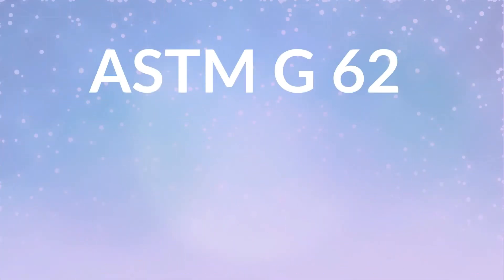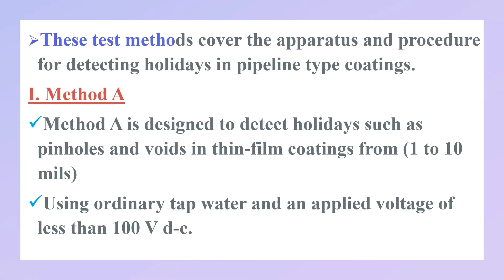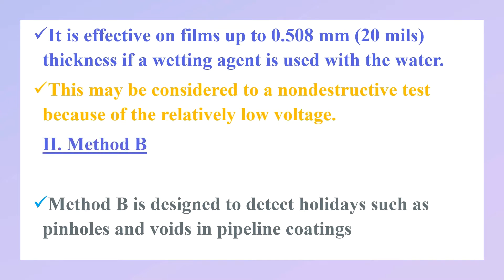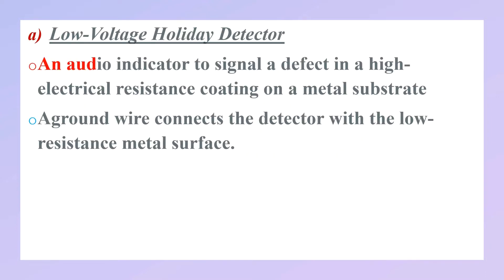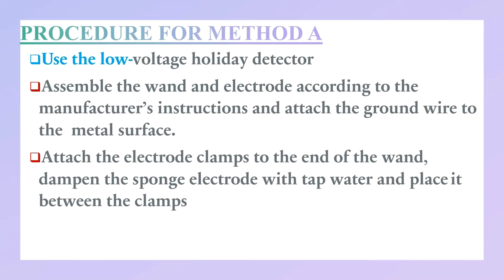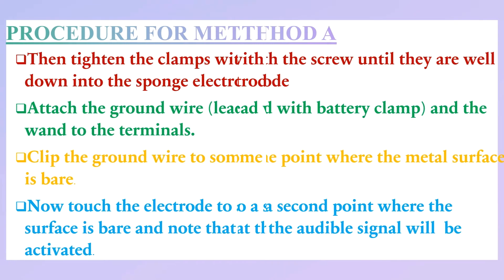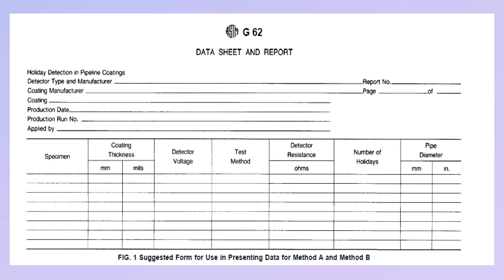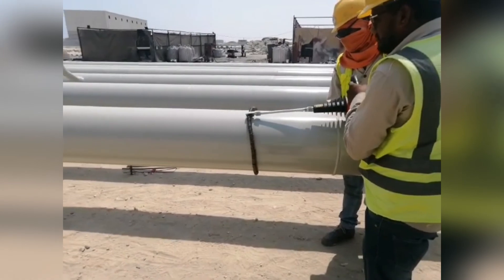Holiday Detection l Pipeline Coatings l ASTM G62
These test methods cover the apparatus and procedure for detecting holidays in pipeline-type coatings.

Method A is designed to detect holidays such as pinholes and voids in thin-film coatings from 0.025 to 0.254 mm (1 to 10 mils) in thickness using ordinary tap water and an applied voltage of less than 100 V d-c. It is effective on films up to 0.508 mm (20 mils) thickness if a wetting agent is used with the water. It should be noted, however, that this method will not detect thin spots in the coating. This may be considered to be a nondestructive test because of the relatively low voltage.

Method B is designed to detect holidays such as pinholes and voids in pipeline coatings; but because of the higher applied voltages, it can also be used to detect thin spots in the coating. This method can be used on any thickness of pipeline coating and utilizes applied voltages between 900 and 20 000 V d-c.2 This method is considered destructive because the high voltages involved generally destroy the coating at thin spots. @bcengineering